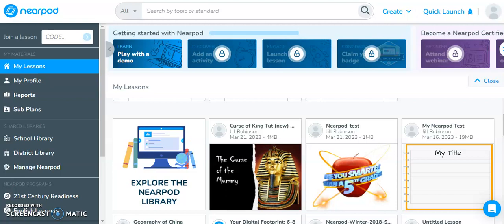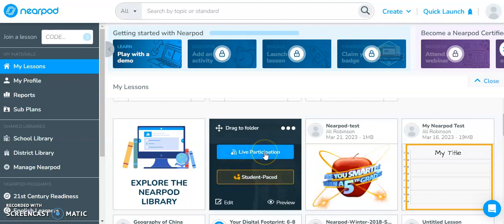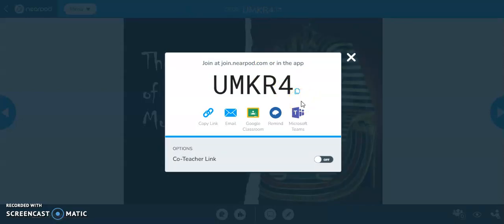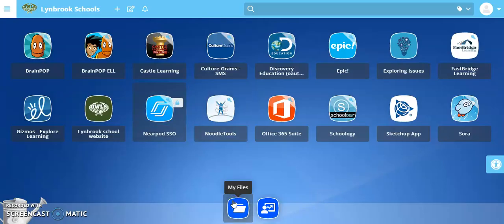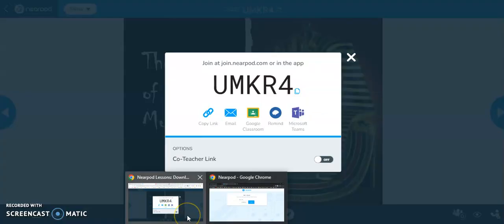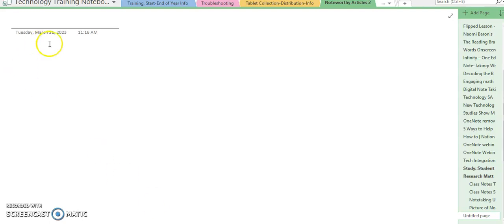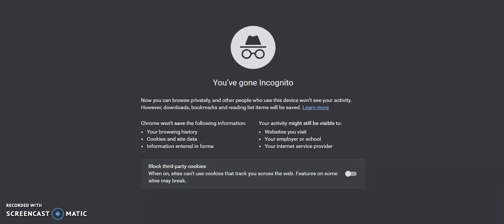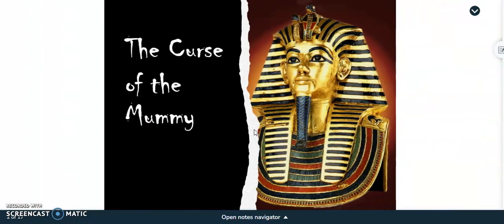Nearpod 101 - Live Participation Mode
Learn how to have your students participate in your Nearpod lesson as a whole class.